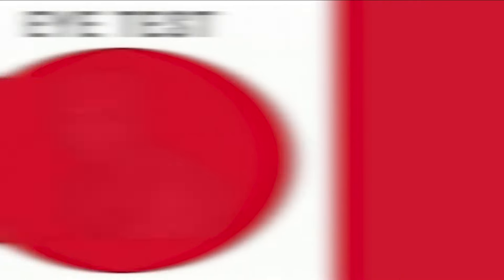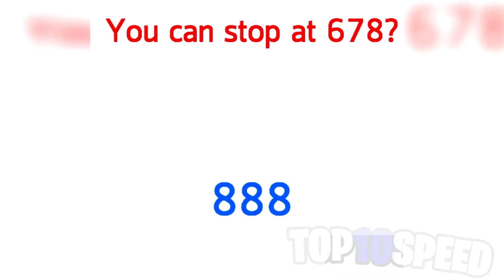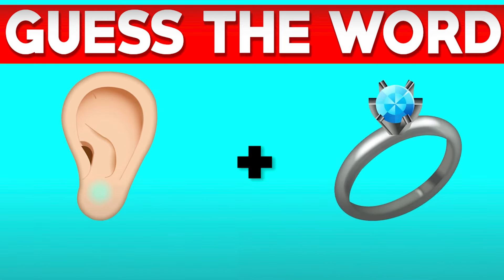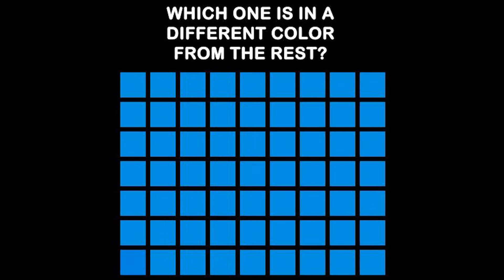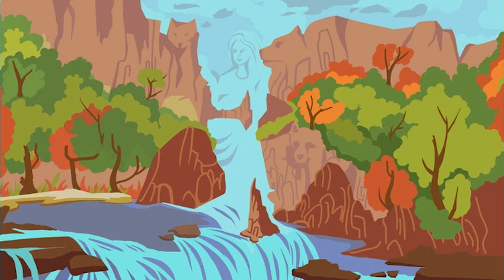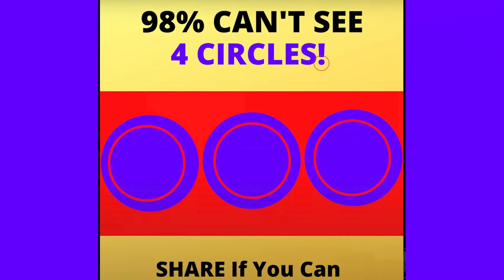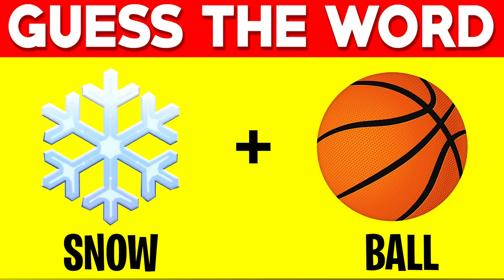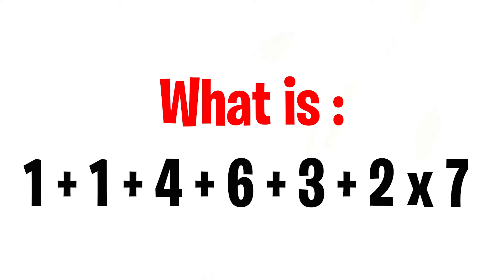Only Girls Can Solve This Question..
Only Girls Can Solve This Question.. This Optical Illusion Is Crazy Because Only Girls Can Solve It.